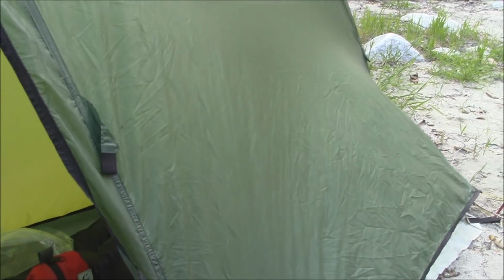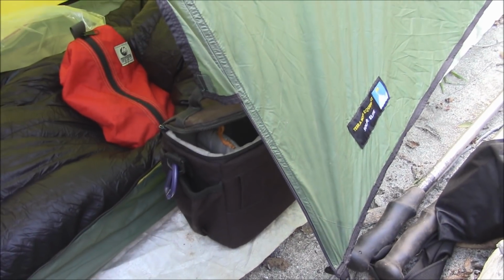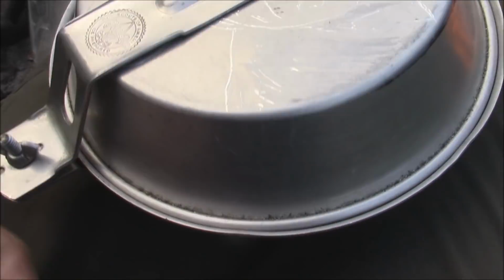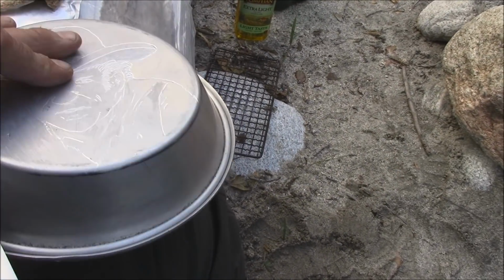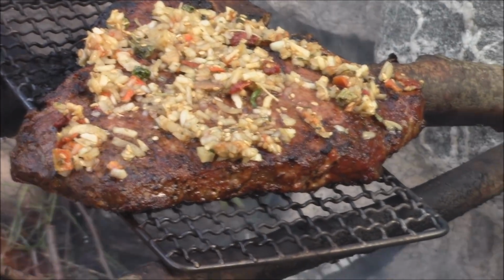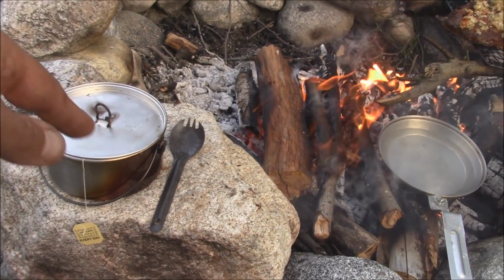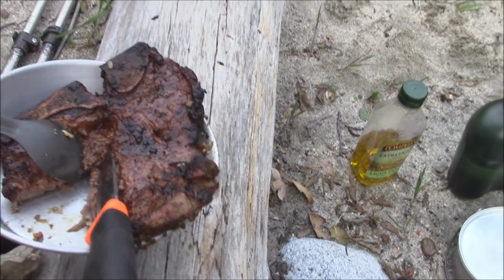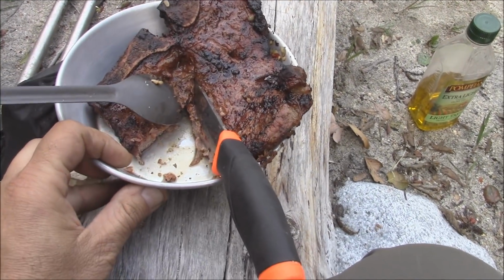Backpacking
Went in to re stock a few stashes, check on others and gather some wild edibles. Had a great weekend, met a few subscribers and as old friend I had not sen since I bought the tent I was using this time, It had been years! Saw a huge owl, a naked woman in the river and enjoyed the time away from the drama and craziness/panic going on among the flock.